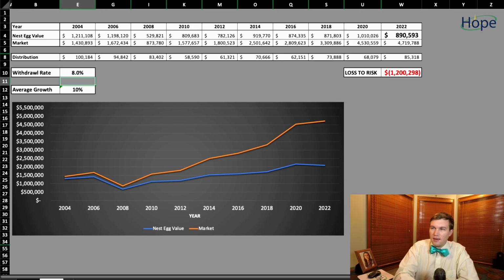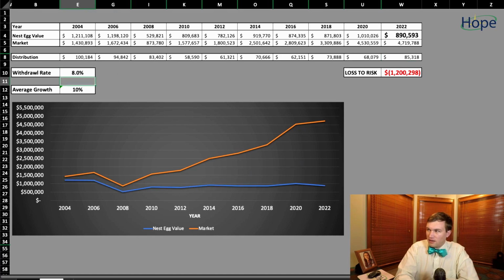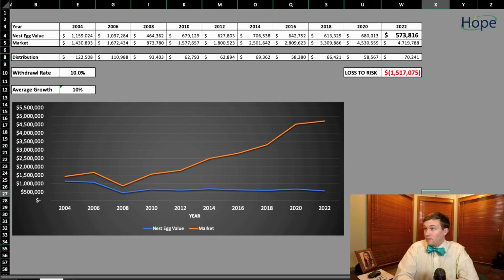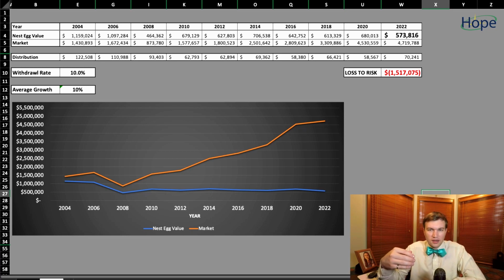Addressing the Comment Section - Listener Question #41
The listener question comes from comments we got on Episode 37: Dave Ramsey is WRONG! Dave's Advice Can Leave You Broke! Some clarification was needed on how Jay's example was calculated compared to Dave's.

Doing so helps us grow and share HopeFilled financial wisdom.